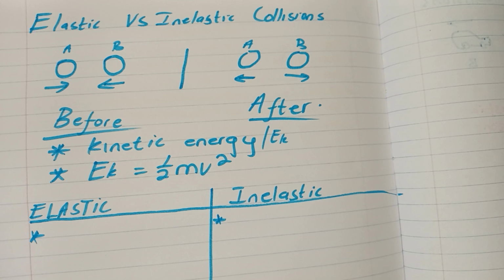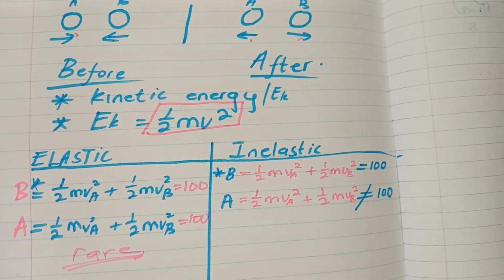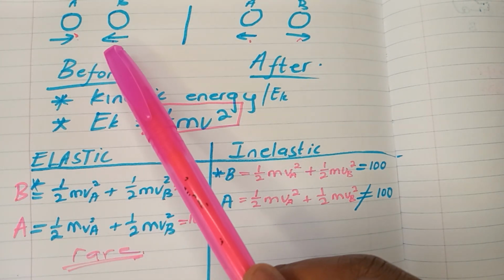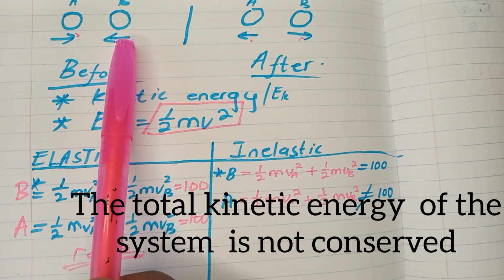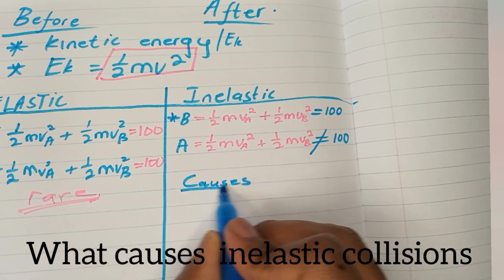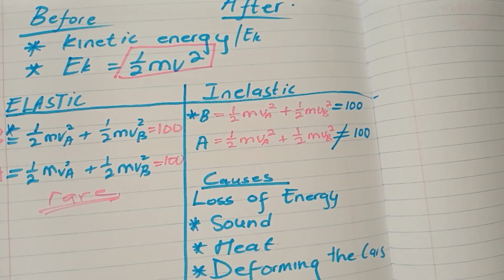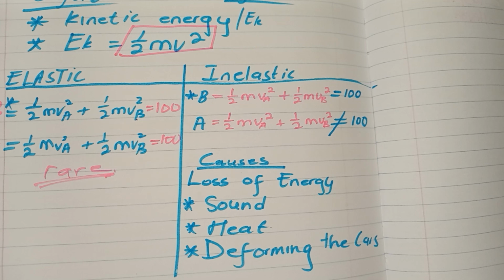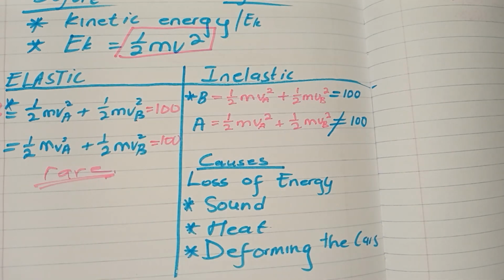inelastic vs elastic collisions